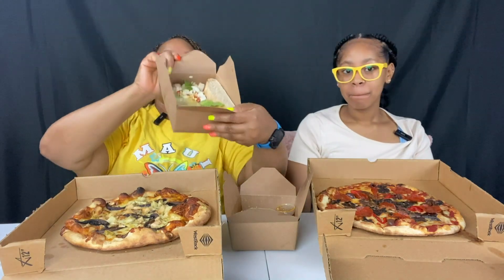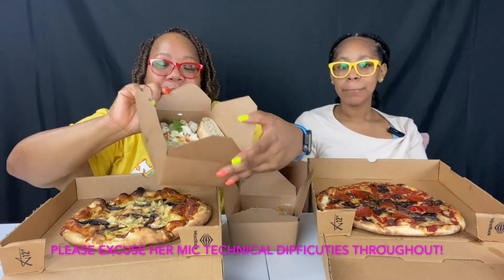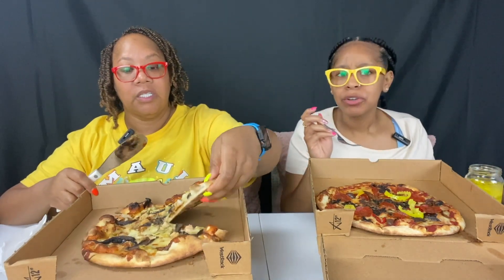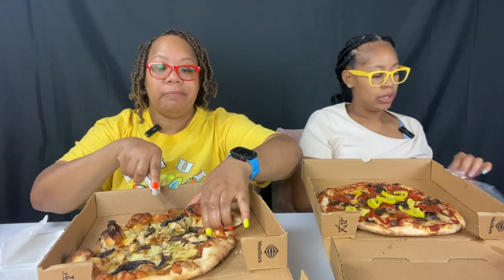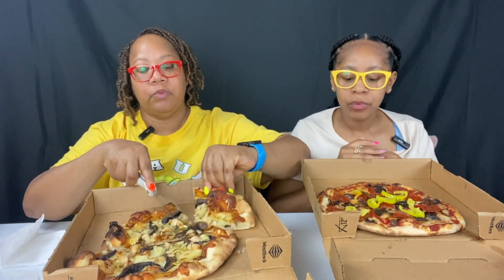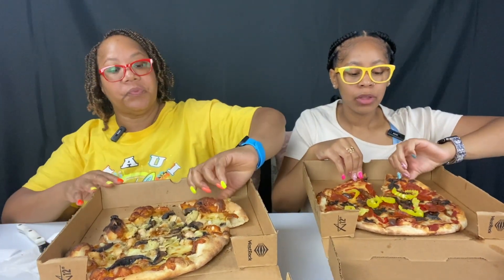HOW/WHY ARE WE SO CLOSE?! | IL VICINO PIZZA MUKBANG/REVIEW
Join us as we eat and talk about why and how we're so close and how we maintain our relationship as we grow!!

Follow our Facebook @ The DeeDots!